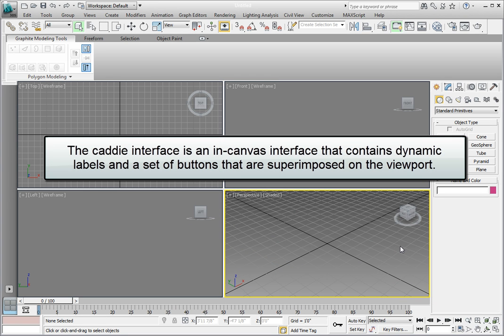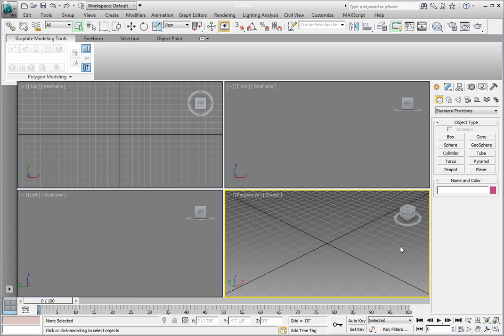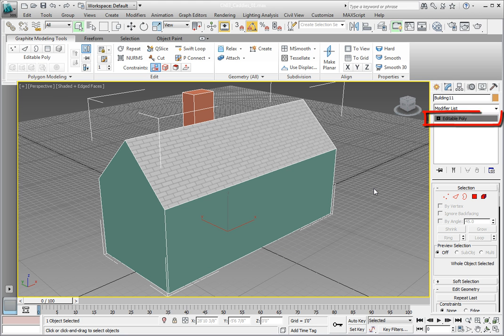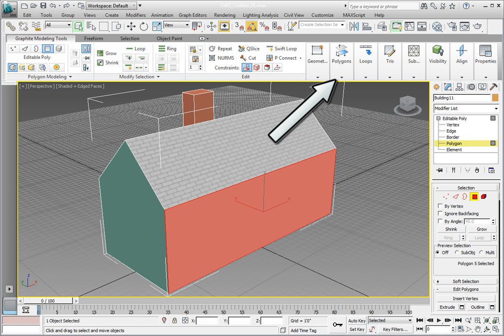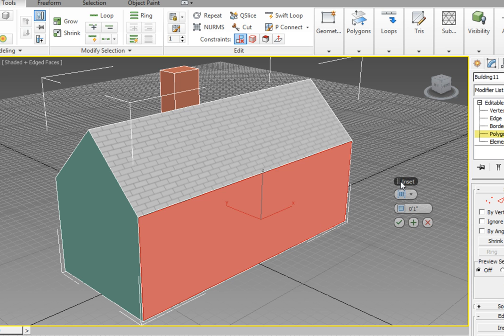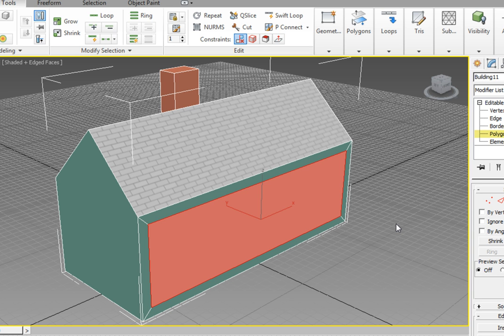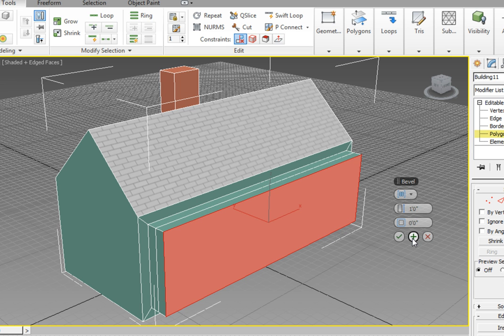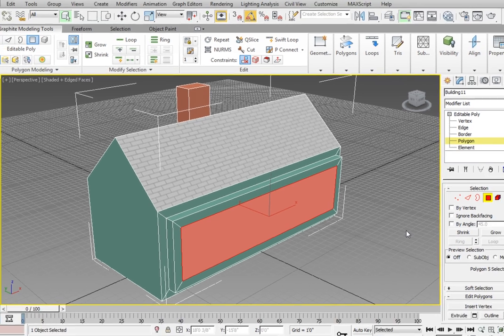3ds Max full tutorial Part 48